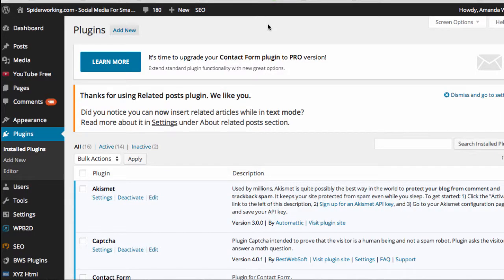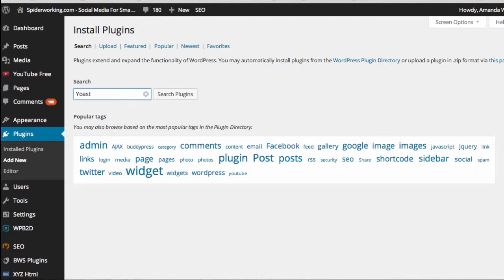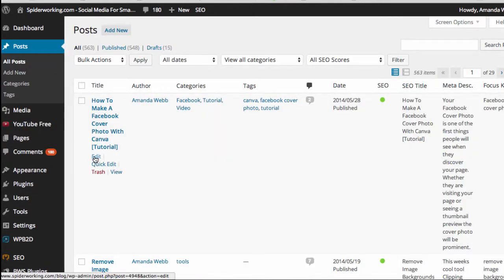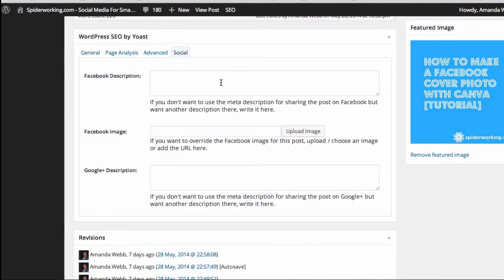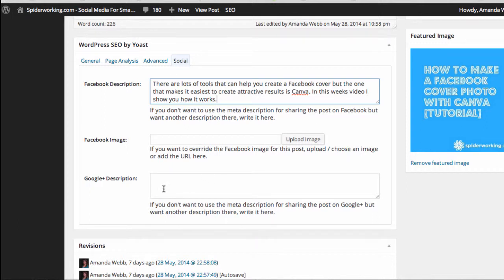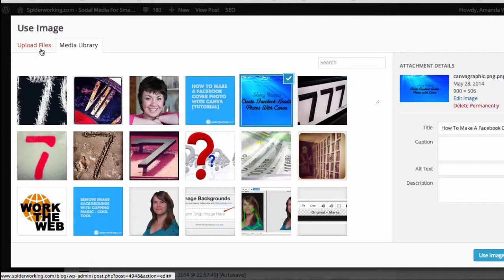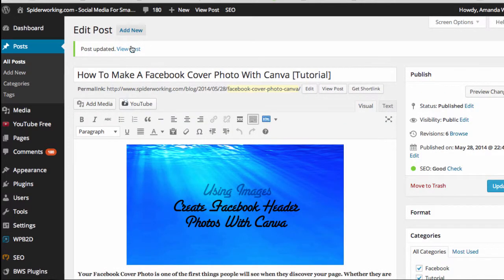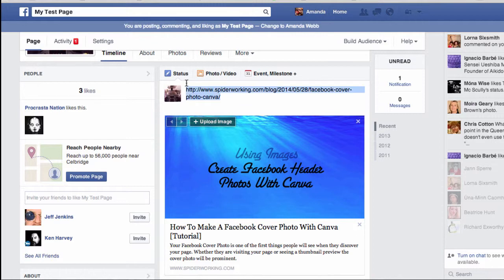How To Use Yoast To Share The Right Images on Facebook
If you are frustrated that when you blog gets shared to Facebook the wrong images pop up with it then look no further than Yoast.

In this video I show you how to use the Yoast Wordpress plugin to tell Facebook what image and text to show when your link is shared.

If you are lookign for the Twitter cards tutorial menitoned in the video you will find it